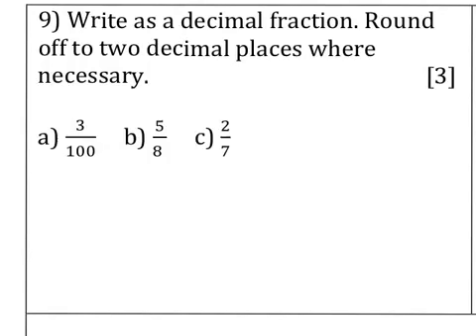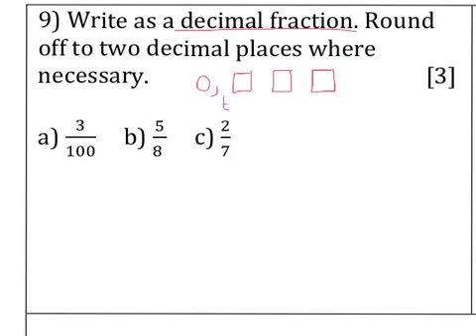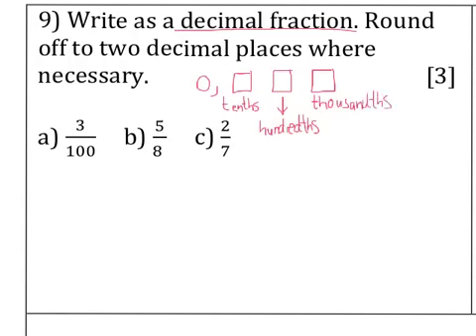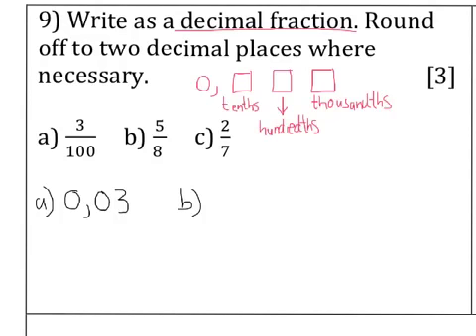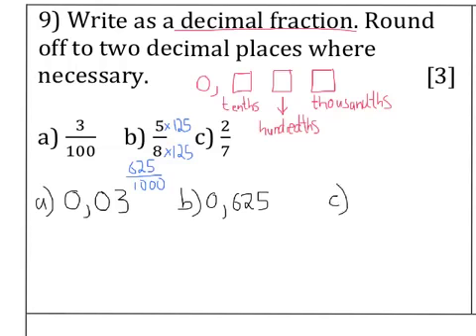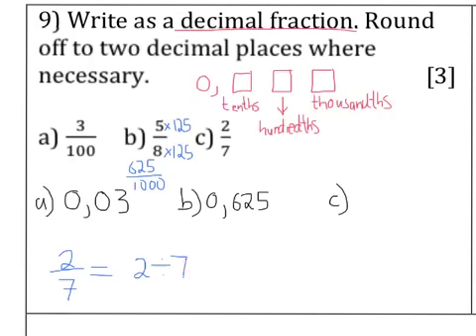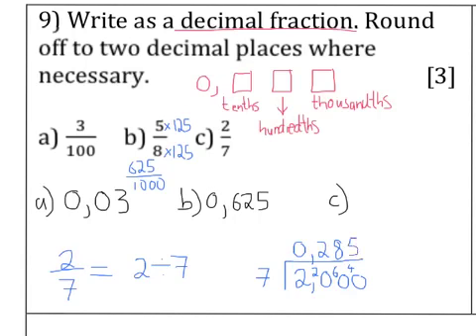Section A- Question 9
Coverting fractions to decimals